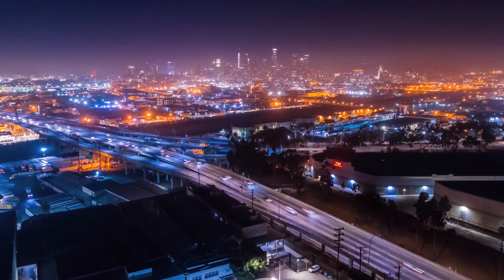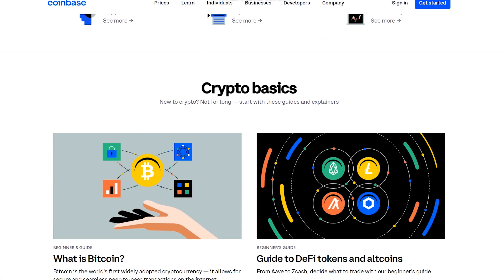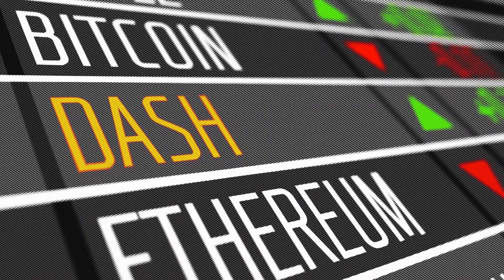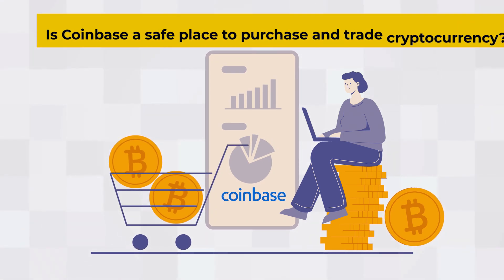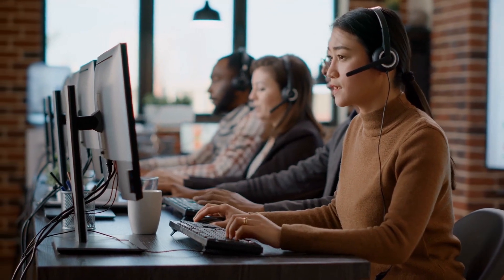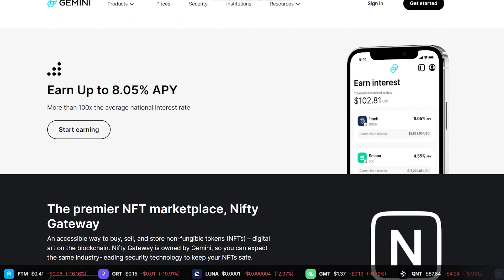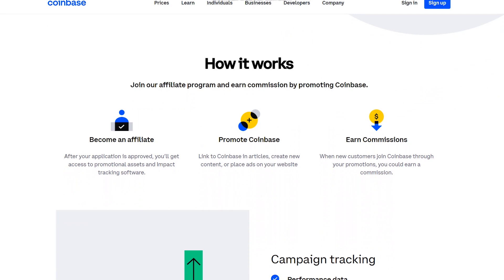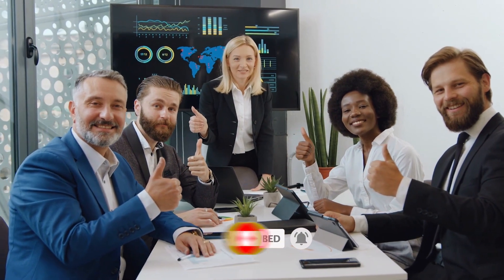How to Use Coinbase 2025 | Coinbase Tutorial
Today we review Coinbase for beginners in 2023, and discuss what is Coinbase and how does it work. If you’re looking for an in-depth tutorial on Coinbase, how to use it, how to trade, and open an account - all of the details to help beginners get started – this video is for you.

If you're watching this, you're undoubtedly familiar with Coinbase, which is a cryptocurrency exchange that allows you to buy, sell, and hold digital currencies like Bitcoin and Ethereum. With the rise in popularity of cryptocurrency, there are a variety of methods for purchasing and selling coins on your own, such as the Venmo cash app and trading apps like Robinhood. Coinbase, on the other hand, is a well-liked option, with 73 million verified users.

People who watch this video are looking for:
• Coinbase for beginners in 2023
• what is Coinbase and how does it work?
• beginners tutorial for using Coinbase
• how to use Coinbase to buy and sell cryptocurrency
• how to buy Bitcoin on Coinbase
• how to earn money using Coinbase
• learn how to use Coinbase to buy Bitcoin and Ethereum
• what is Coinbase wallet and how to use it to make money

So, what are some of the benefits of using Coinbase? Coinbase provides a safe and secure platform for investing in and trading cryptocurrencies. Hundreds of currencies, including Bitcoin and Ethereum, are supported by Coinbase. The main Coinbase platform has an easy-to-use design for newcomers. Coinbase Pro gives any Coinbase user access to lower costs and more services. Users can earn income on their digital asset investments with Coinbase Wallet. The wallet has lower fees than the majority of its rivals.

Is linking a bank account to Coinbase safe? Yes, Coinbase goes to great efforts to protect all of your personal data. On our servers, account numbers and routing numbers are encrypted using bank-level AES-256 encryption. Furthermore, all traffic is encrypted using SSL to prevent third-party eavesdropping on your connection. The Coinbase wallet is widely regarded as one of the safest bitcoin wallets available. Investors and crypto enthusiasts can feel safe saving their digital assets on this wallet because it is integrated with the Coinbase exchange platform. Coinbase wallet is a digital wallet that stores cryptocurrency in hot storage.

If you enjoyed this video about Coinbase for beginners in 2022, and our discussion about what is Coinbase and how does it work, please remember to like, share, subscribe and leave a comment if you have any questions, suggestions, or feedback. We hope to see you here again soon!